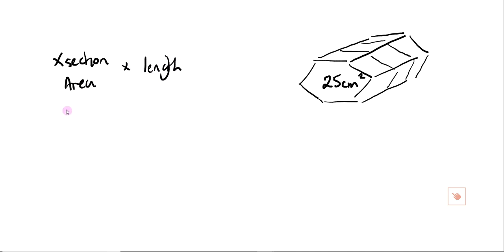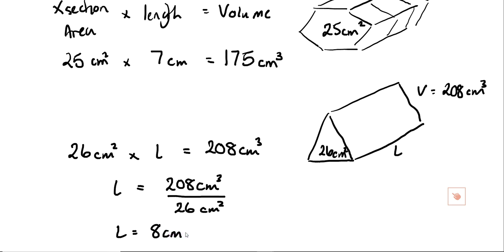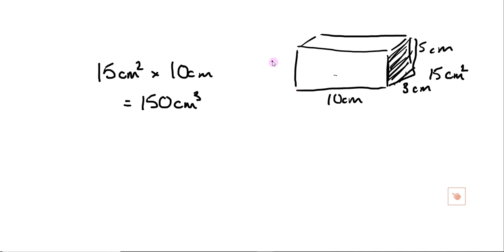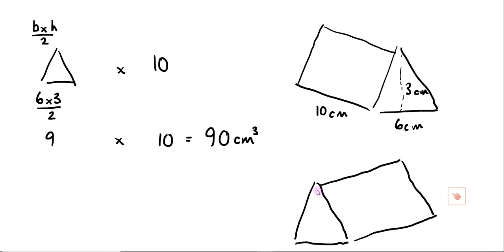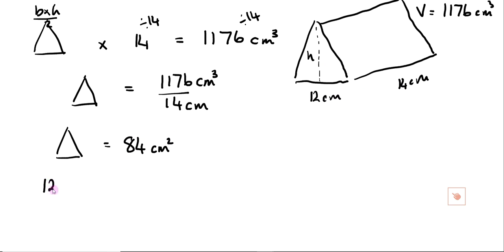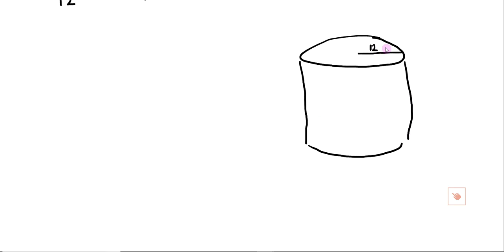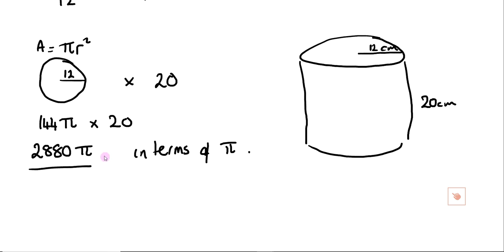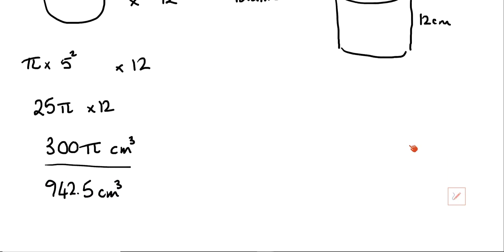M3 Volumes of Prisms